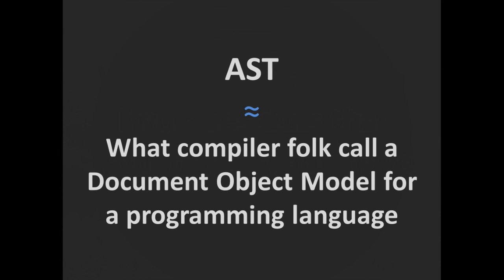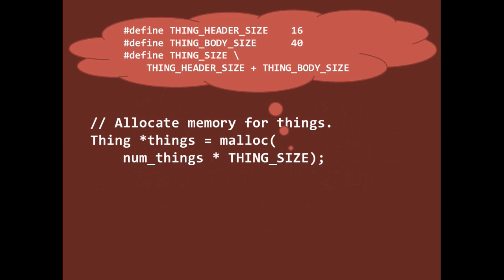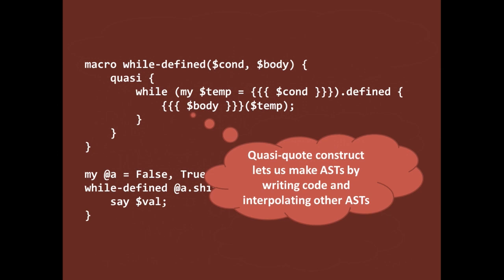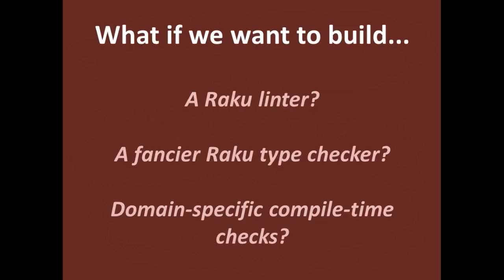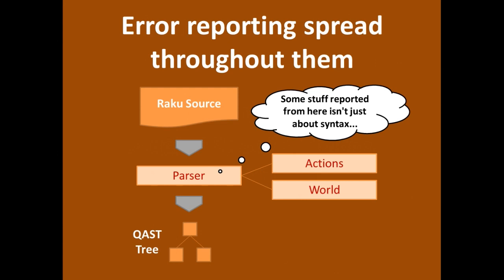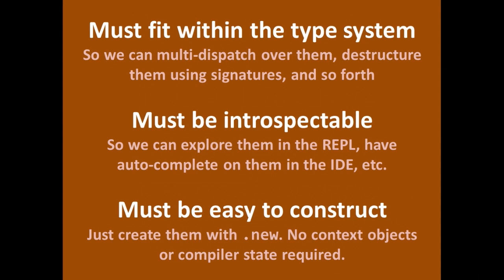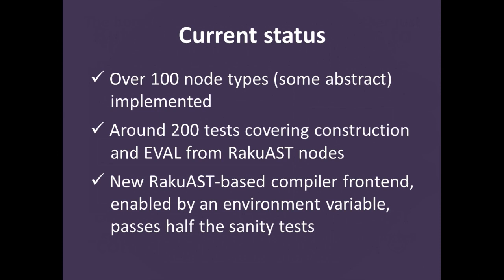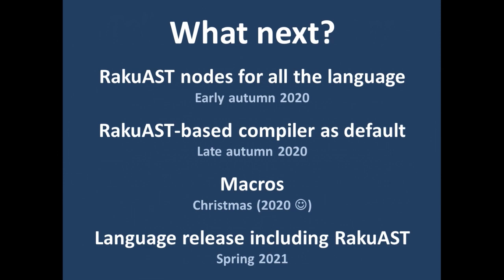Jonathan Worthington - RakuAST - Raku Keynote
Raku already invites the programmer to participate in compile time, for example by implementing trait handlers, customizing meta-classes, producing meta-objects in an EXPORT, or using BEGIN blocks directly. These are utilized by a range of modules, such as Red (an ORM), Cro (used for building web applications) and ASN::META (parsing an ASN specification and exporting Raku classes based on the specification).

The key limitation today is that there’s no document object model for Raku code itself. For example, it would be desirable in a web framework to have a Raku regex used for validation on the server side be translated into one usable on the HTML5 pattern attribute - however that would only be achieved today by a program choosing to re-parse the Raku regex syntax itself! Similarly, modules that produce Raku code and EVAL it would be far more robust if they could instead build a tree of objects representing the Raku program. Macros, too, will only reach their potential if the programmer can work with the AST passed in.

Therefore, I’m currently working on RakuAST, a user-facing Abstract Syntax Tree for Raku programs. In this talk, I’ll share the design and implementation progress on that so far, and some of the things it will enable.